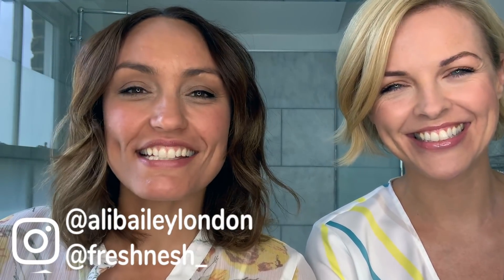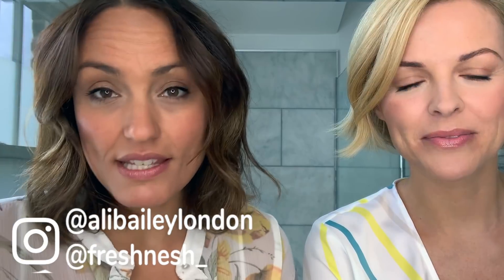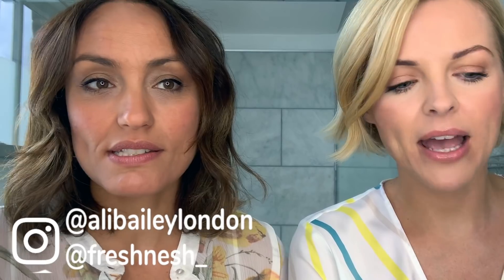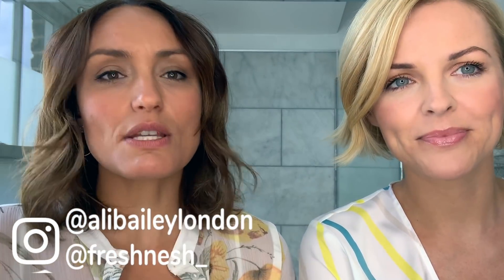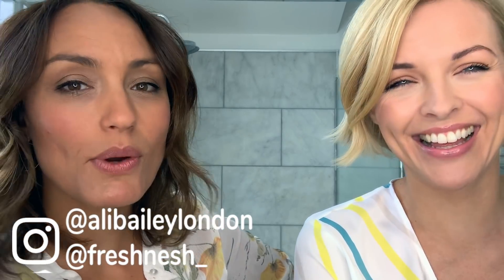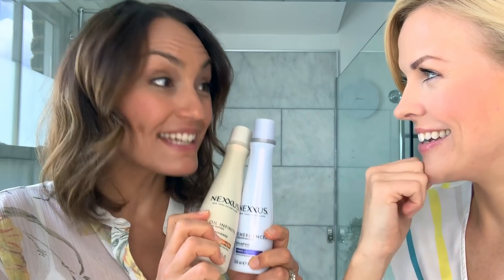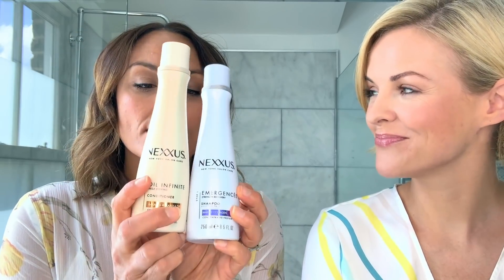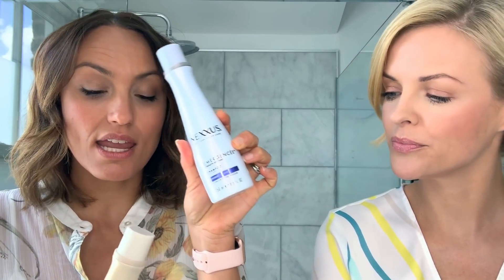Top 6 Hair Styling Products | Best hair products 2019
Sharing our current top 6 hair styling products from pre-conditioning treatment through to styling and taming - we've got it covered.

Our New YouTube channel brings you fashion, beauty and lifestyle. You might recognise us from live tv, Nesh from the fashion on Lorraine ITV and Ali from QVC UK the shopping channel.  We've modelled for over 15 years and now excited to share with you our YouTube channel.